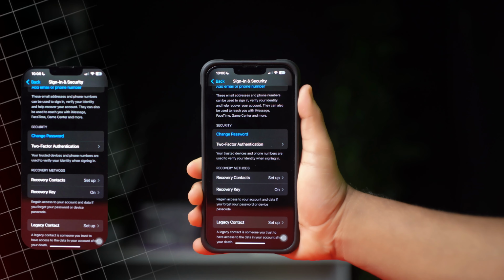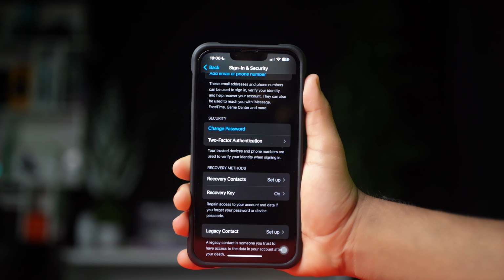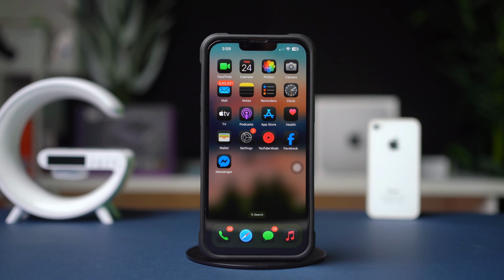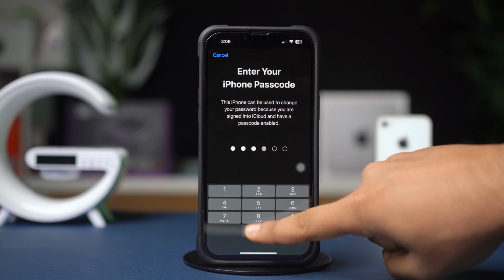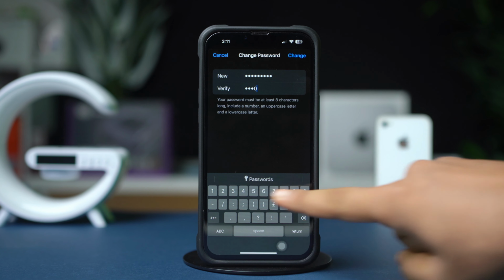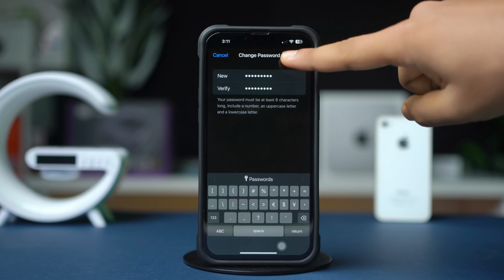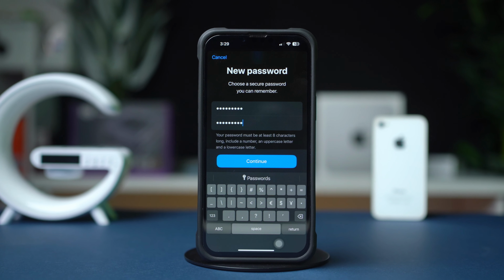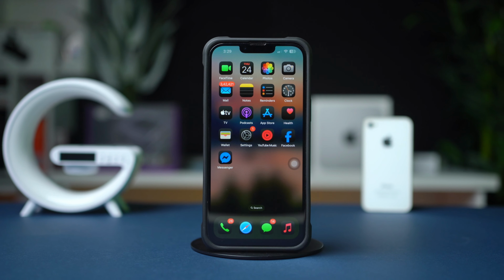How to Change Apple ID Password on iPhone | Reset Apple ID Password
Need to change your Apple ID password on your iPhone? Whether you forgot your current password or just want to update it for security reasons, this video shows you the step-by-step process to reset your Apple ID password right from your iPhone.

After watching, you’ll know exactly how to change your Apple ID password in just a few taps.